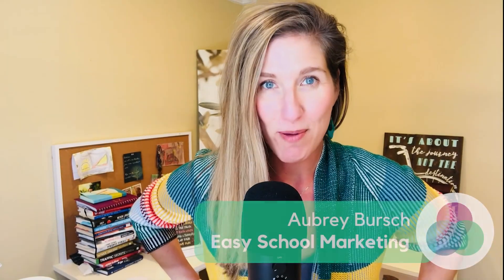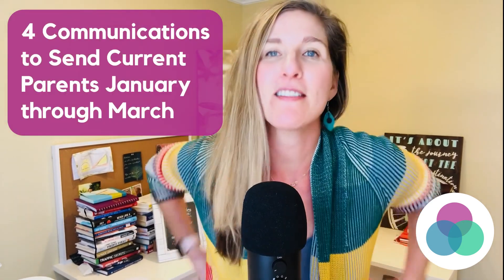4 Communications to Send Current Parents January Through March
✨Hi there,

🌨 You're probably wondering: why January through March? Well, this is a key retention time point.

It's a period where parents are asking themselves, "do we opt out of the school or stay?" and "I'm spending X amount of dollars every year, is it worth it?" 🤔

 Basically, this time of year is pivotal for your current parents, but with these 4 key communications that I'm sharing with you today, you'll be able to save your retention.

1.  Sending out an email from the next level 💻 For example, if the prospective family's child is in 4th grade, you would send a personalized email from your 5th grade staff sharing with you what exciting things the curriculum has in store- including projects, field trips, traditions and more. The point is to get parents excited and involved with their child's future learnings!

2. Write a personalized, handwritten note inviting the child and family to the next level 📝 I understand not everyone may have time for this, but you'd be amazed at the response this can receive. Include photos, signatures and a warm welcome to let parents know your staff and student body cares and is looking forward to having their child be a part of their school.

3. Send out an email detailing the next level curriculum 📚So, once again, if a prospective family's child is in 4th grade, this means sending out an email entailing the details of the 5th grade program. Be sure to include a resource where parents are easily able to learn more, such as a link invitation to a virtual information session or webpage that further outlines the program. If you're not doing this and assuming parents know what's going to happen next year, you're wrong.

4. Send out and email with testimonies and end product case studies 💻 For example, sharing a testimony from a family with a 5th grade enrolled student to a prospective 4th grade student's parents about how much they and their child loved the 5th grade experience. Include alumni, showcasing the success of previous students so that parents know the final product and feel reaffirmed in your school being the right option for you and your child.

✨ I'd love to hear, what communication tactics do you use during this time of year?

Aubrey